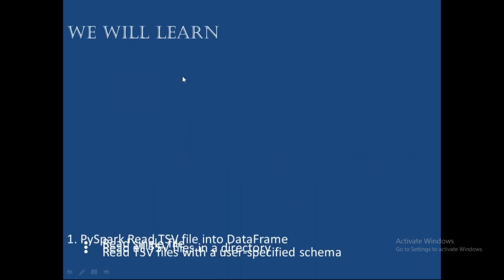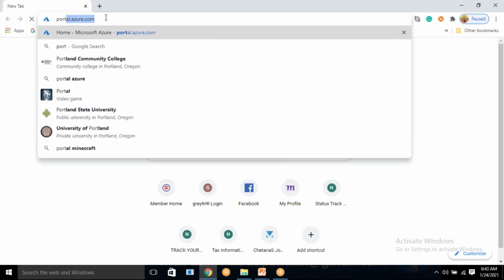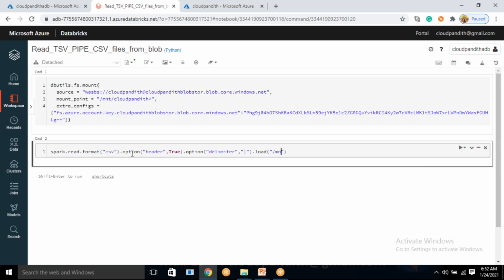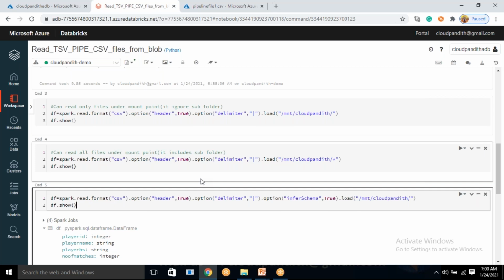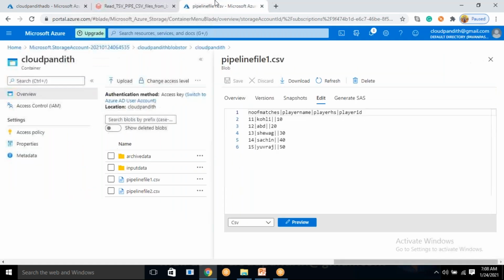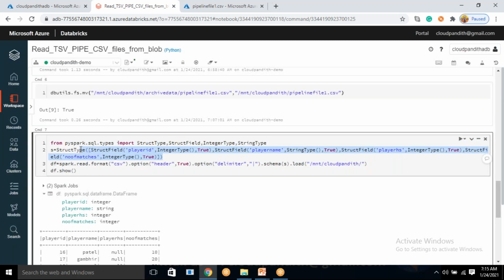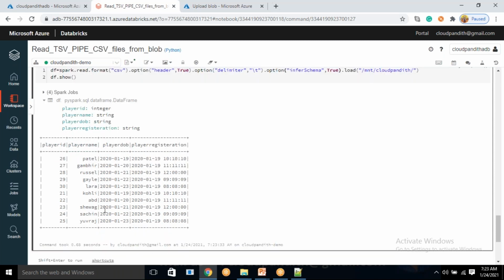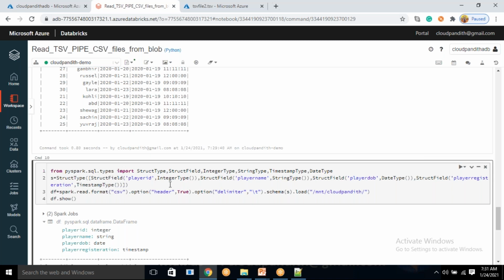17 Read TSV Files and PIPE Seperated CSV Files